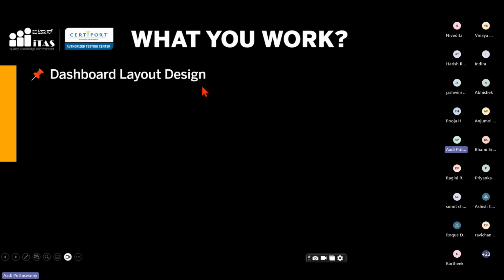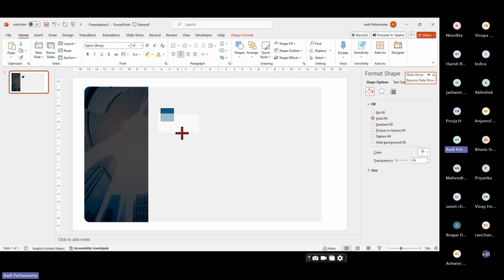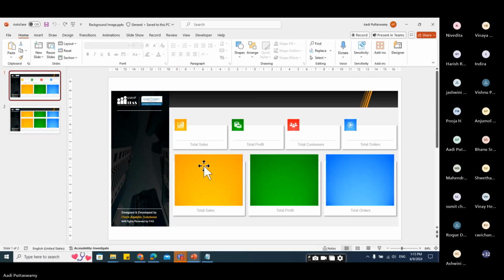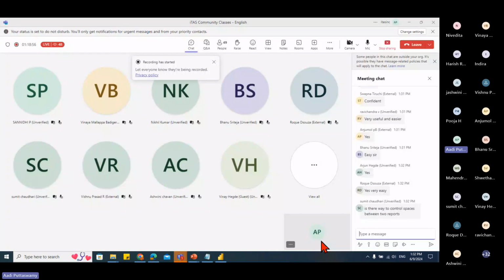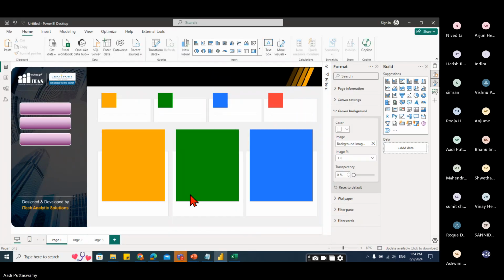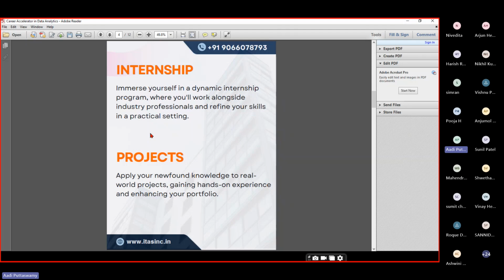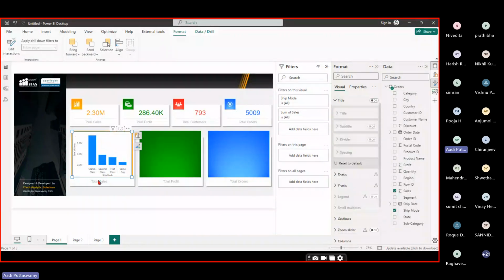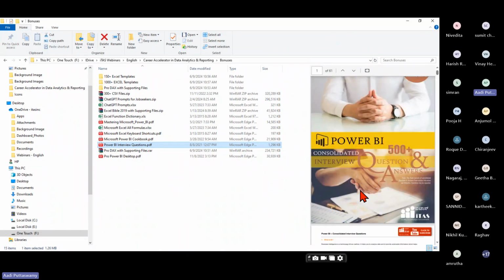CAREER ACCELERATOR IN DATA ANALYTICS & REPORTING FREE WORKSHOP | DAY 02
Career Accelerator in Data Analytics & Reporting - 2 Days Free Workshop
Task